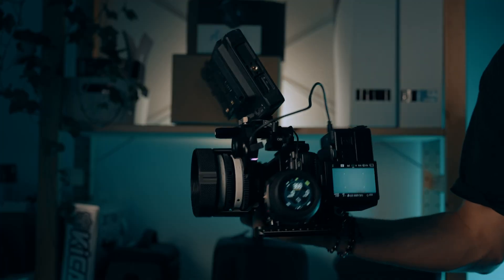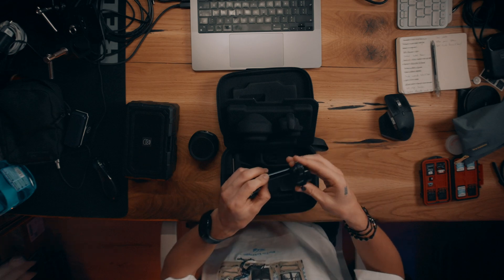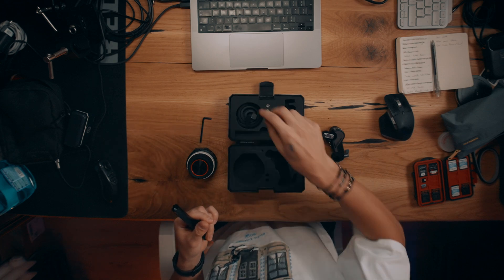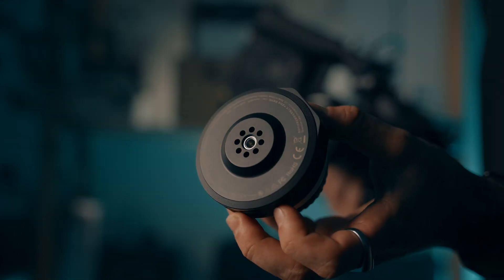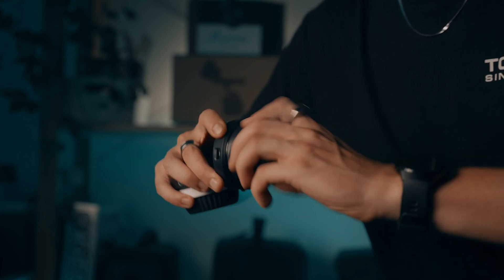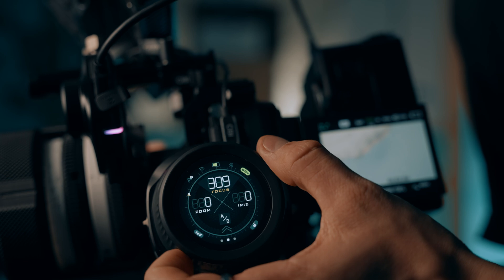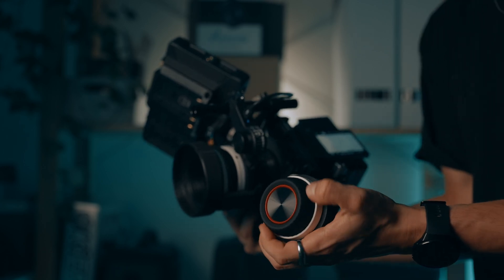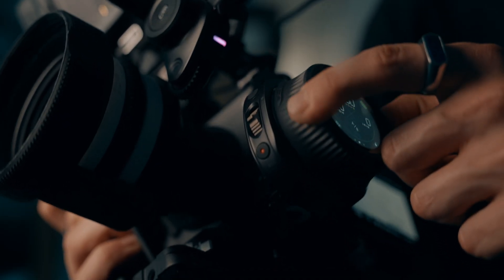Best Budget Follow Focus Systems? SmallRig vs Tilta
Today we’re diving into a detailed comparison of two follow focus systems that are shaking up the market: the Tilta Nucleus Nano 2, priced at $300, and the SmallRig Follow Focus Lite, coming in at $170.
If you love precision, customization, and the latest tech, go for the Nano 2. But if you’re looking for something lightweight, budget-friendly, and easy to use, the SmallRig Lite is a great choice.

Let's meet on social too!

I received both systems from these two brands to test and create a video showcasing their capabilities. While I was provided with the products, the brands had no involvement in the production of this video, nor did they influence its content. What you’ll hear are entirely my own thoughts and impressions, shaped by nearly three months of hands-on experience with both systems.